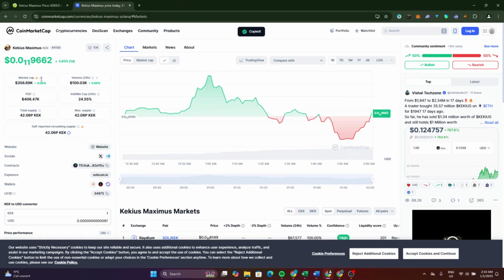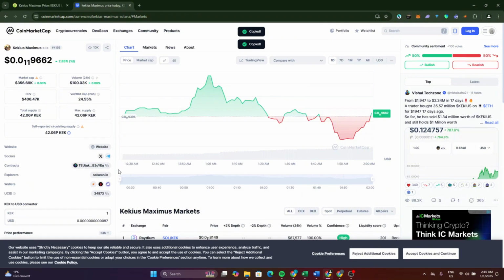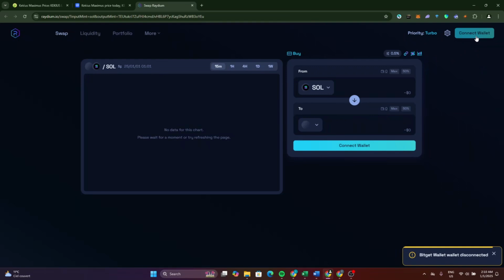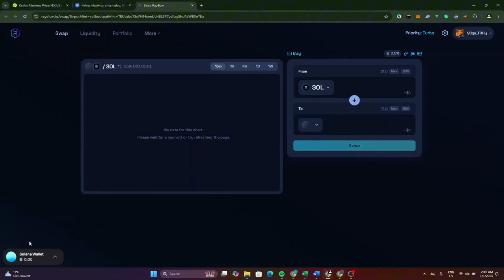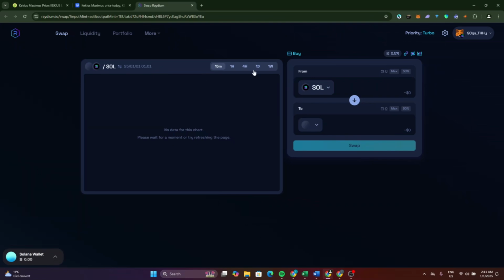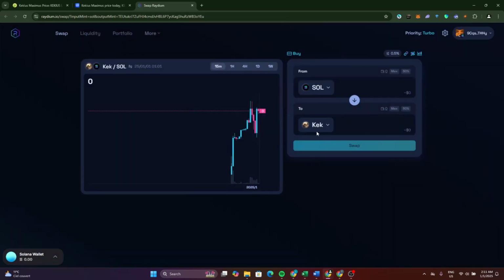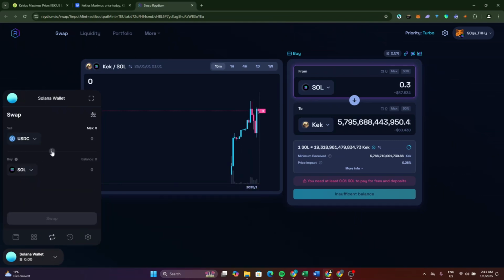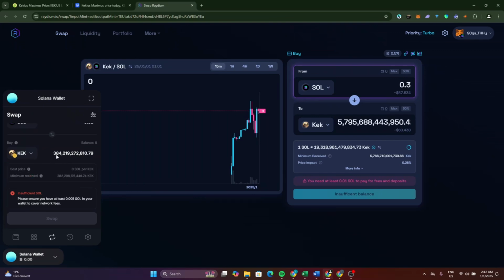How To buy KEK (KEKIUS MAXIMUS) On Metamask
Learn How To buy KEK KEKIUS MAXIMUS On Metamask . This video will cover everything that you need to know and help you solve your problem quickly.
Stay till the end of the video to find out How To buy KEK KEKIUS MAXIMUS On Metamask.

Did you learn How To buy KEK KEKIUS MAXIMUS On Metamask ?

Do you want to see another video about How To buy KEK KEKIUS MAXIMUS On Metamask ?

Did you enjoy How To buy KEK KEKIUS MAXIMUS On Metamask ?